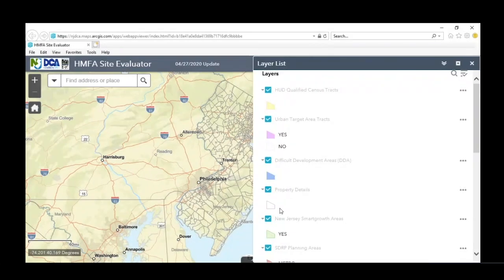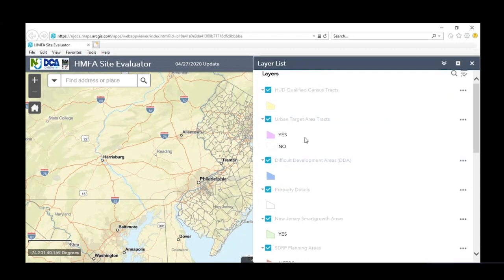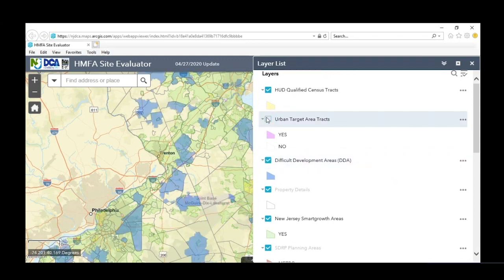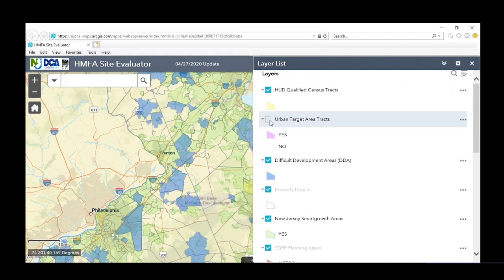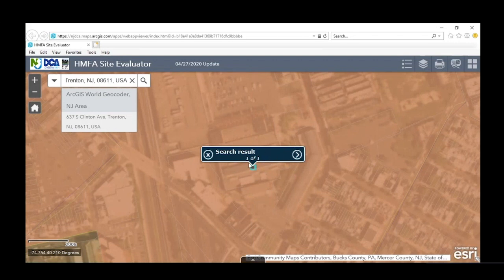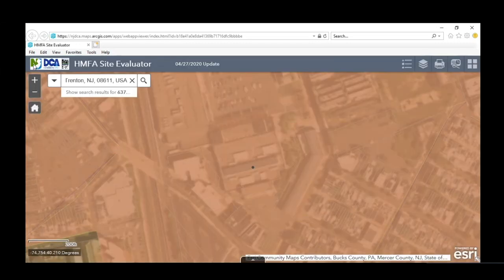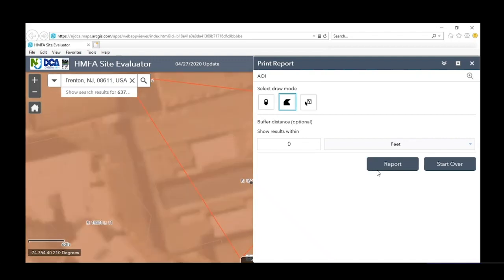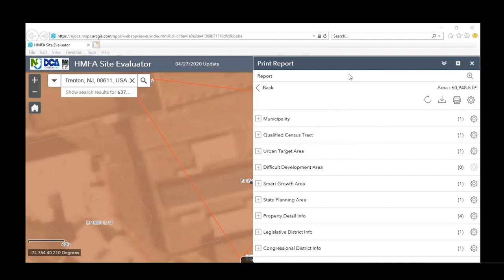NJHMFA's Site Evaluator Tutorial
The Site Evaluator provides information on eligible programs and incentives for a specific location, such as Smart Growth and Urban Target Area designation.